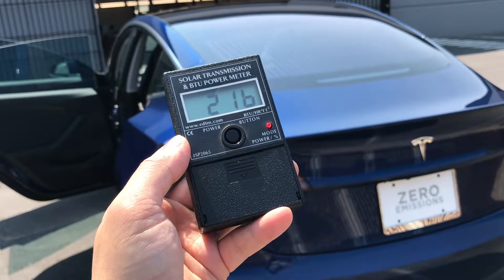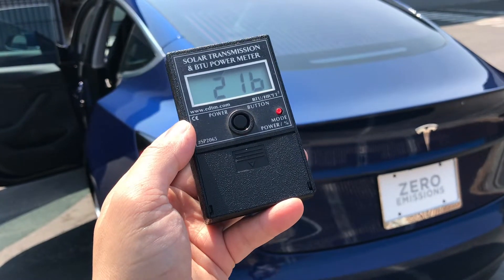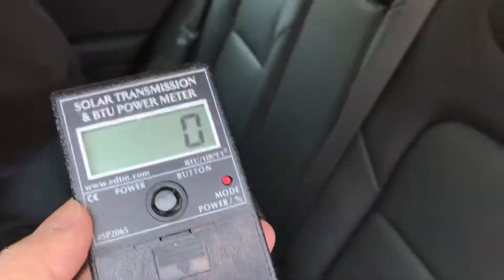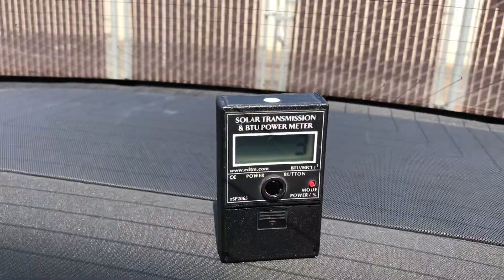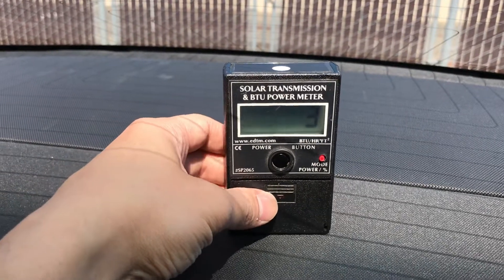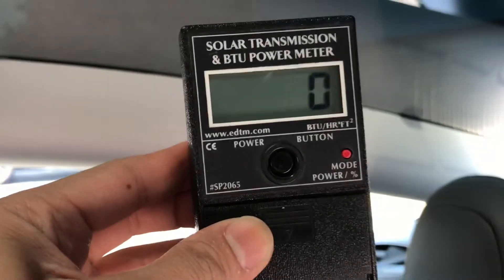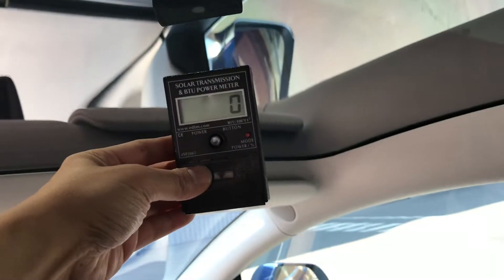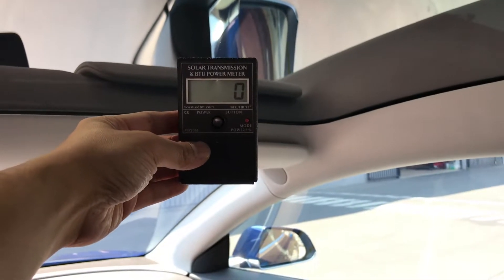Tesla Model 3 - Spectra Photosync BTU meter test. Best tint in the World!!!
Spectra Photosync 35% BTU readings on the full rear glass and moon roof of this Tesla Model 3.

*Update* Prestige Film Technologies have released the latest Gen Spectra Photosync window films.  Their newest generation is called Spectra Photosync IRD (IRD - Infrared Radiation Dispersion).  They've improved upon what was already the best heat blocking window film in the world.  The difference now between Photosync IRD and other window films is even further apart.